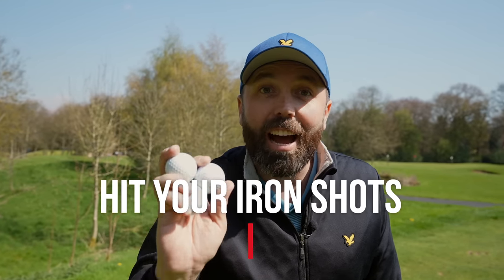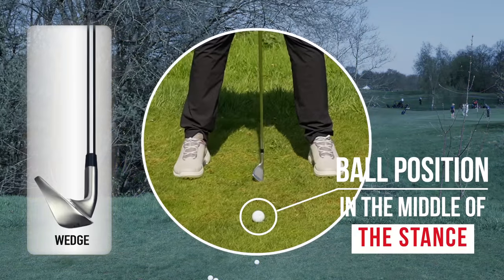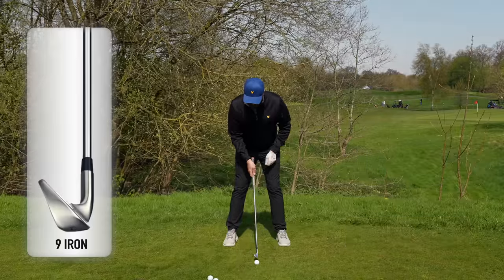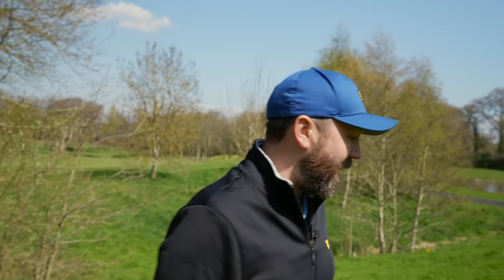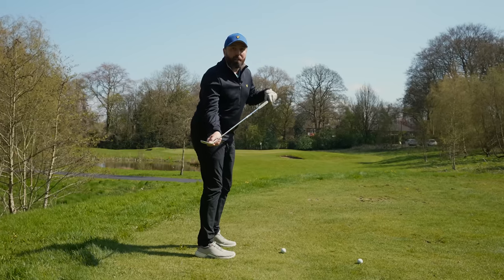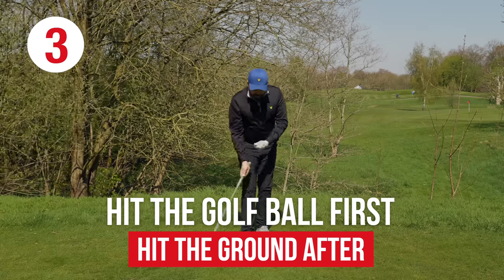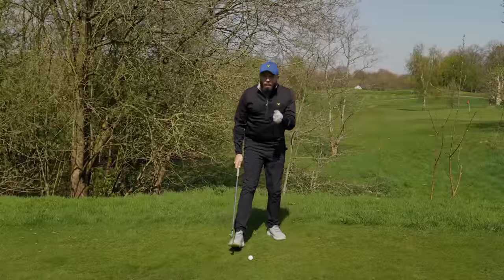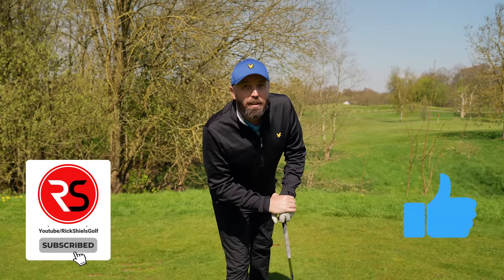How to hit irons Consistently (Simple Golf Tips)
In this video PGA Golf Professional Rick Shiels shows you the simple and easy way to hit your golf irons more consistently.

Hitting your golf irons and your golf shots more consistently, will help to lower your golf scores, lower your golf handicap and improve your golf.

For more simple golf tips, like how to swing a golf club.